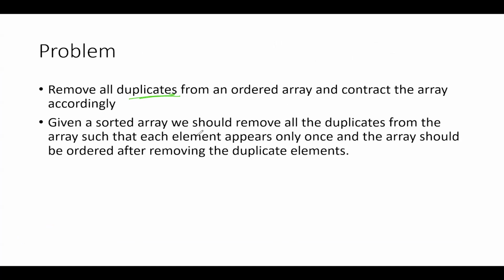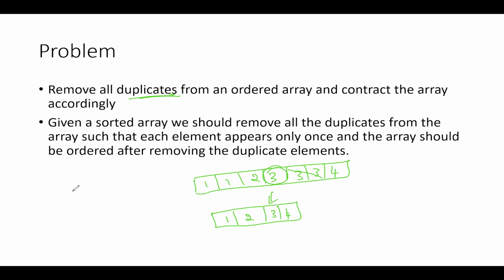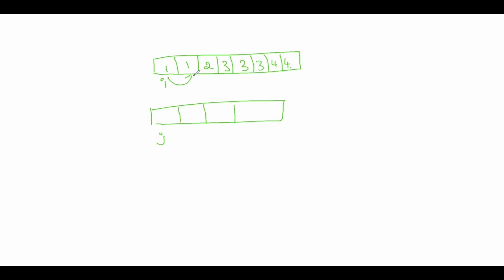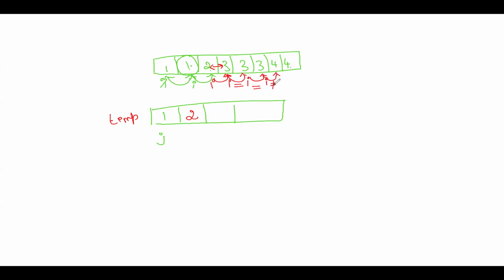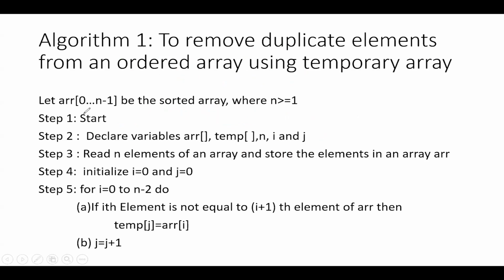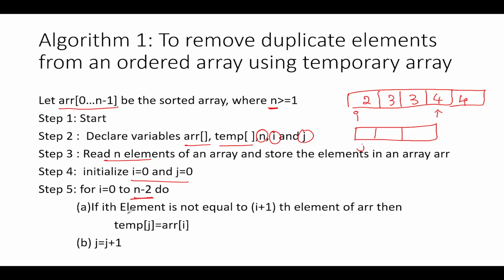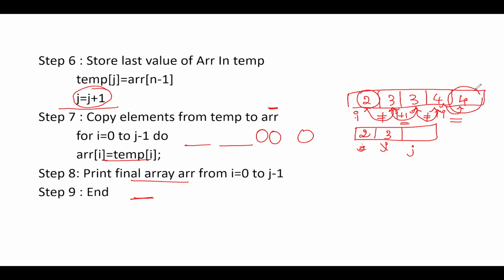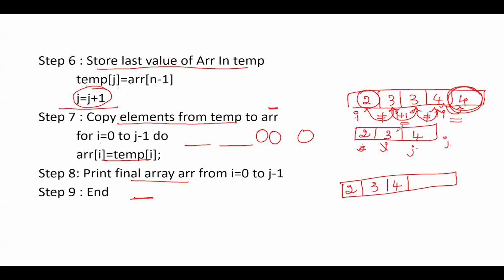ALGO 18 | REMOVING DUPLICATE ELEMENTS FROM THE LIST- USING TEMP ARRAY | PROBLEM SOLVING TECHNIQUES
In This video I have discussed the Algorithm "How to remove the duplicate element from the list" where I have explained about how the duplicate elements are removed from the list using a temporary array.

1. Exchanging the values of two variables
2. Counting
3. Summation of a set of numbers
4. Factorial computation
5. Generating the Fibonacci series
6. Reversing the digits of an integer
7. Character to number conversion
8. Finding square root of a number
9. Finding the smallest divisor of an integer
10. The greatest common divisor of two integers
11. Generation of prime numbers
12. Computing the prime factors of an integer
13. Generation of pseudorandom numbers
14. Raising a number to our largest power
15. Array order reversal
16. Array counting or histograming
17. Finding the maximum number in a set
18. To remove duplicate from an ordered array
19. Partitioning an array
20. Finding the K, the smallest element
21. Multiplication of two matrices
22. Merging
23. Sorting Selection sort
24. sorting by exchange. Bubble sort
25. Sorting by insertion insertion sort
26. Sorting by diminishing increment. Shell sort
27. Sorting by partitioning. Quick sort
28. Linear search
29. Binary search
30. Hash search
31. Text line, length adjustment
32. Keyword searching in text, pattern searching
33. Text line editing
34. Linear pattern searching. KMP, pattern searching algorithm